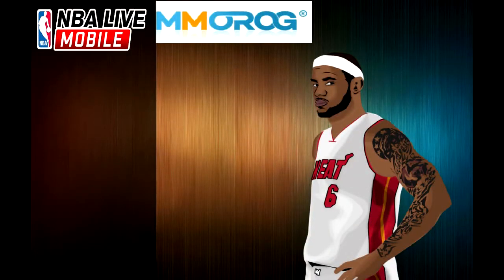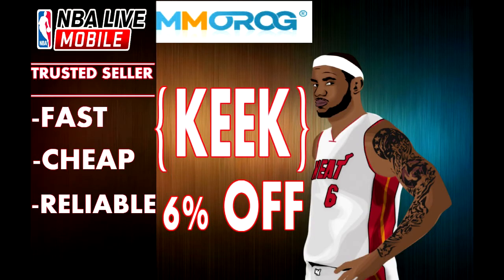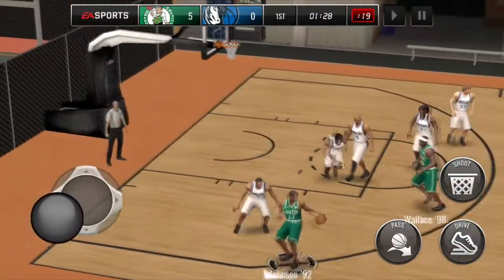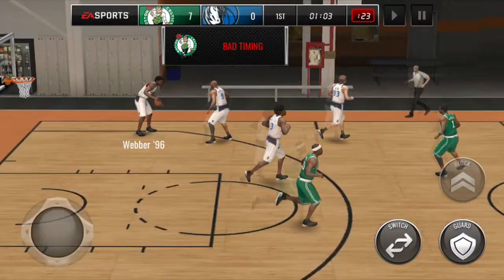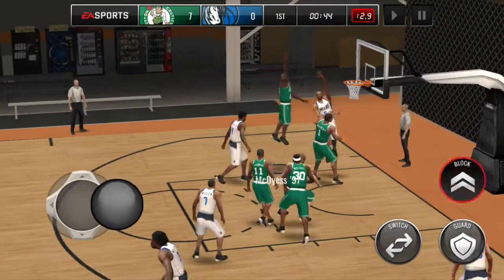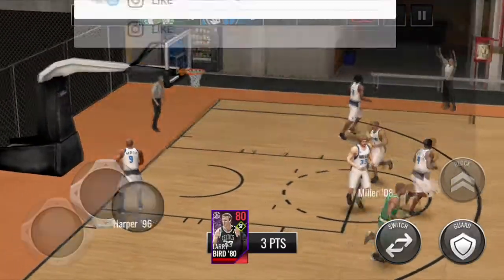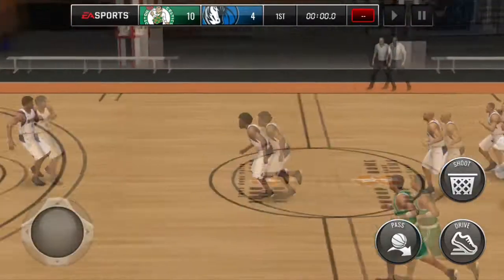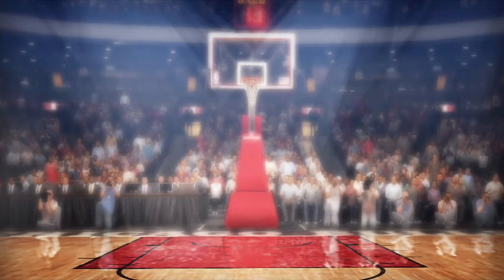HOW TO PLAY LOCK-UP DEFENSE (NBA LIVE 18 DEFENSIVE TIPS)